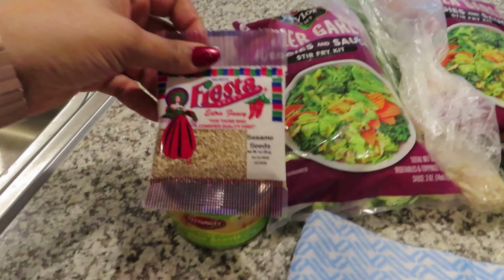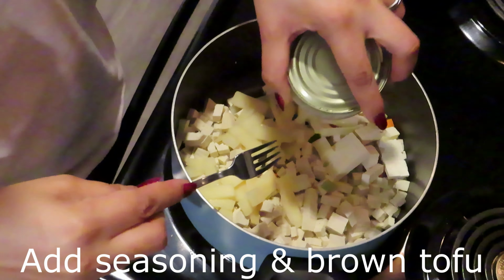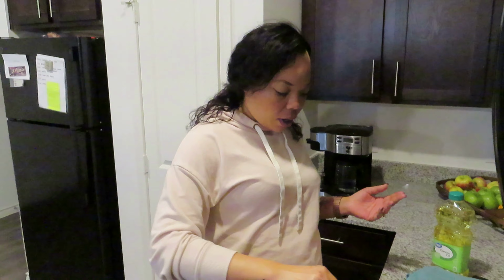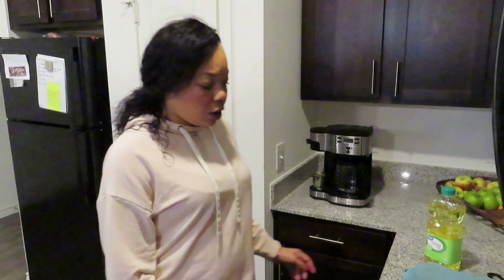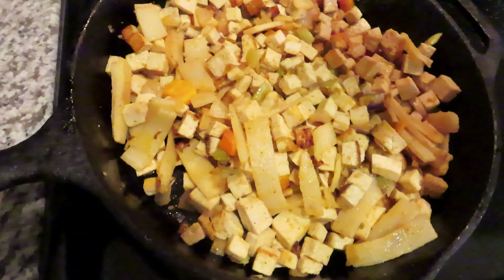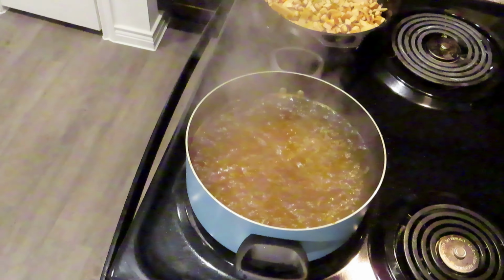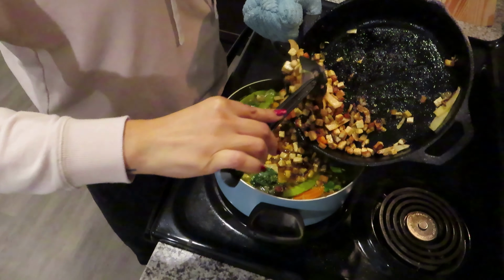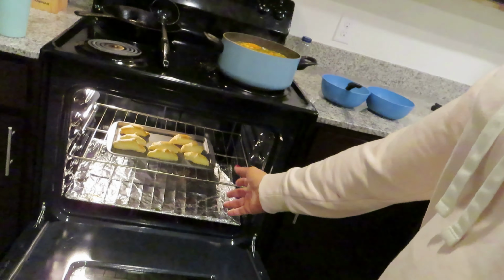We Lost Everything We Own | Cook & Chat Vlog Style -Asian Inspired Vegan Soup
This video was inspired by my winter craving for some spicy vegan soup. I wanted the Asian flavors so this is what I came up with. Thank you for your prayers and support.